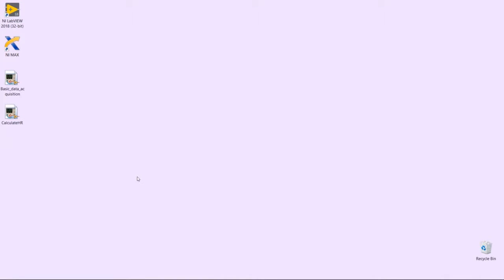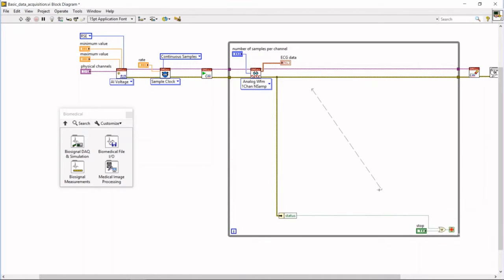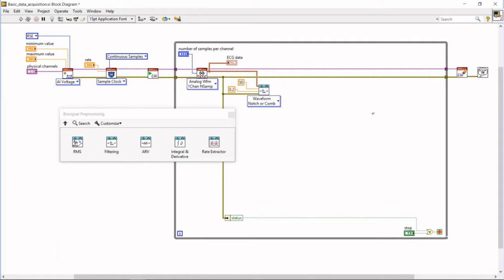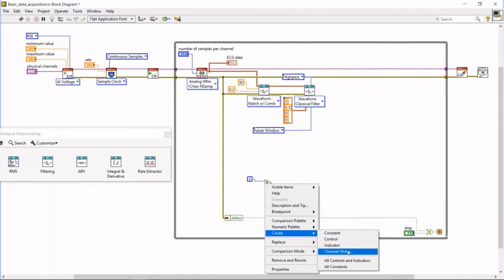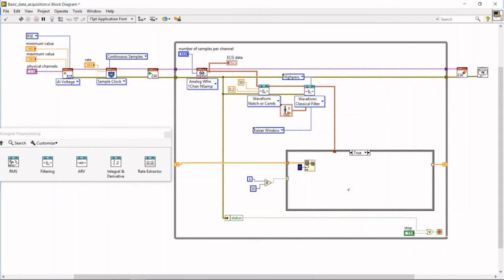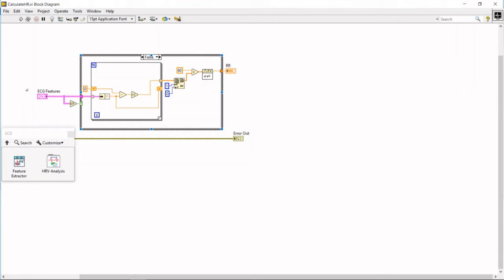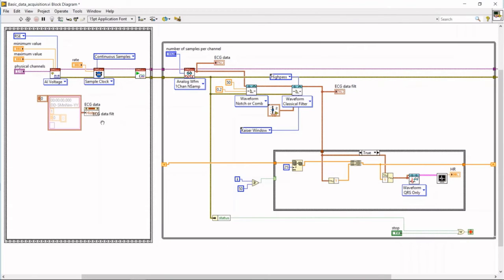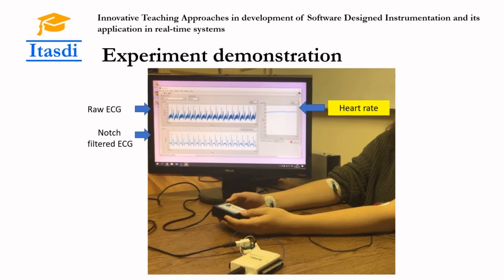ITASDI IO6 AES 04 Electrocardiography (ECG) - heart rate monitoring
Acquisition systems for electrophysiology - Electrocardiography (ECG) - heart rate monitoring